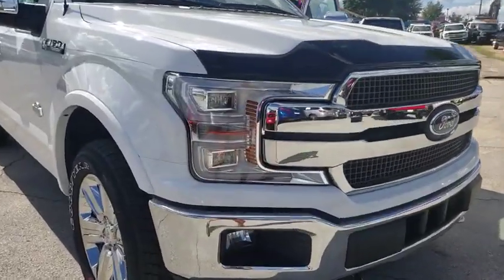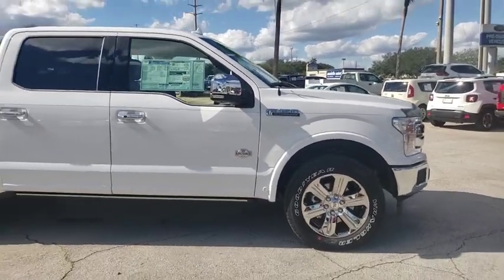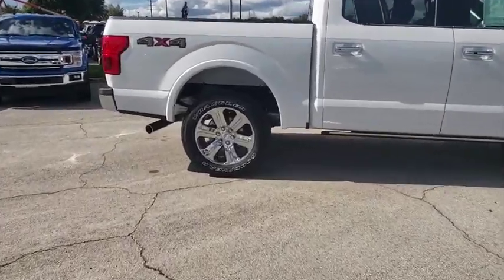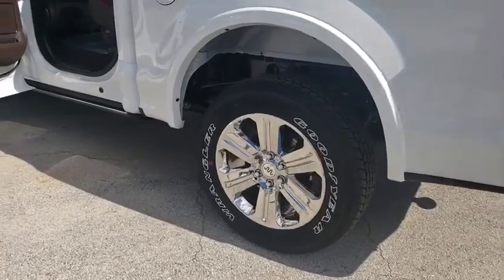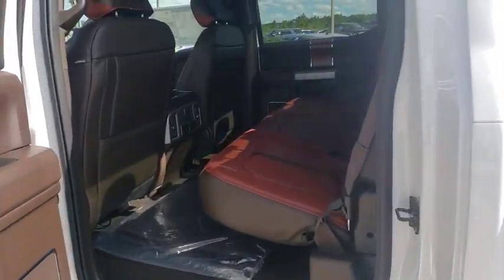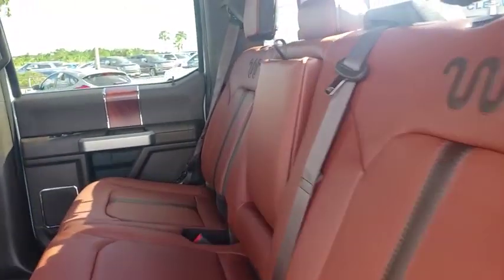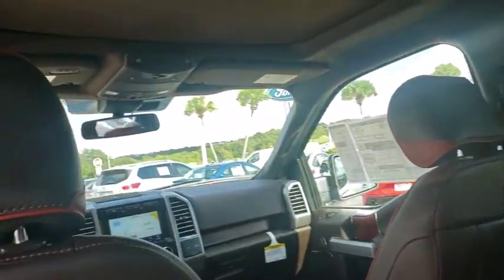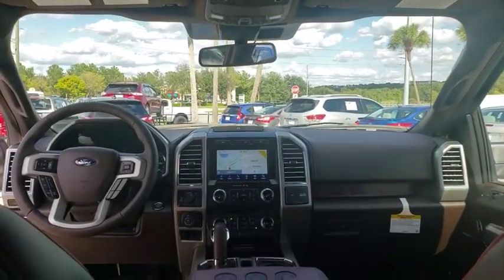2020 Ford F-150 Winter Garden, Windermere, Davenport, Four Corners, Apopka, FL 200104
Oxford White New 2020 Ford F-150 available in Clermont, Florida at Ford of Clermont. Servicing the Windermere, Davenport, Four Corners, Apopka, FL area.
2020 Ford F-150 King Ranch - Stock#: 200104 - VIN#: 1FTEW1E46LFA34886